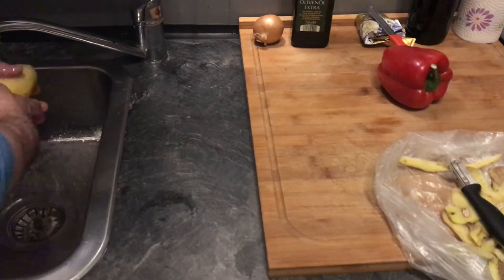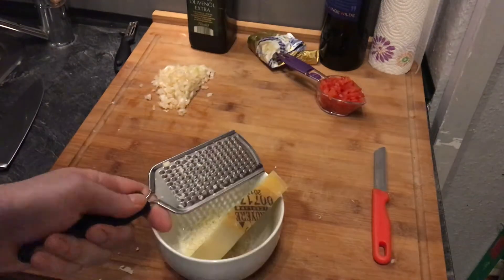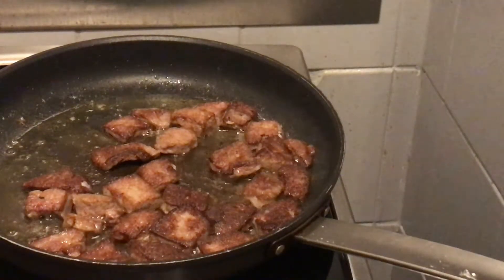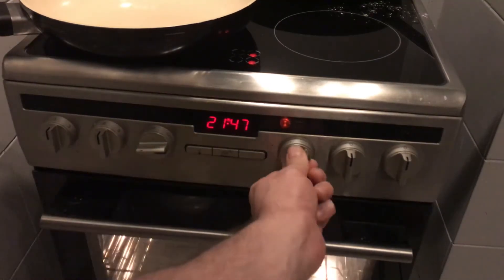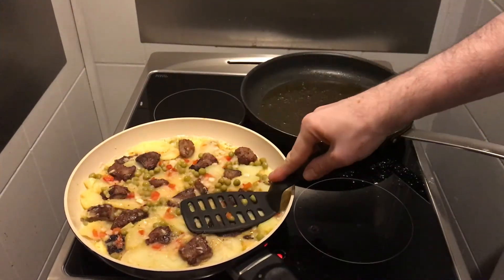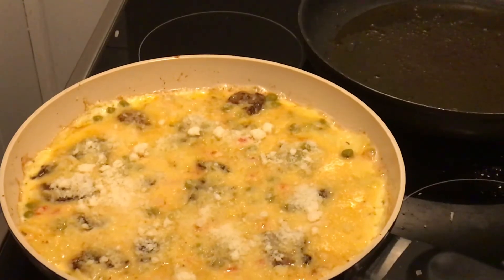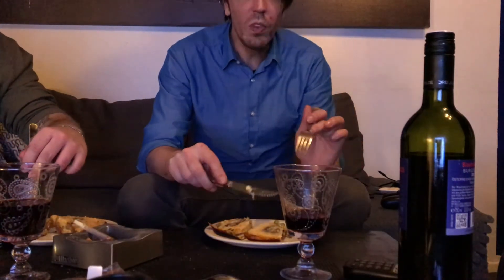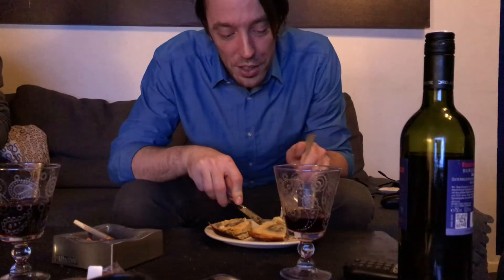Hannibals Kitchen - Episode 29: Tortilla Sacromonte (ENG)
A Hannibal-original! Hannibal used to serve that dish to Jack, a Spanish dish. Combination of booth Tortilla-recipes from Janice Poons book "Feeding Hannibal".

Excuse me the bad camera in the final testing scene, I forgot to check the record, so sorry for the bad angle. :-)

Was very tasty, hope you enjoy!!

Ingredients

2 pieces of calvliver
Salt & Pepper
1 Tbsp Oliveoil
1 big cooked potatoe
1/4 cup red bell pepper
1/4 cup onion
1/2 cup peas
6 Eggs
1/4 cup Cream
57 g Greyerzer Cheese
1/4 cup Parmesan

(I added affirm, not in the recipe)